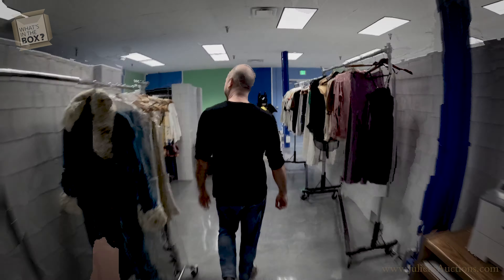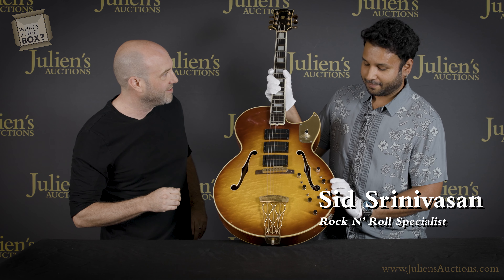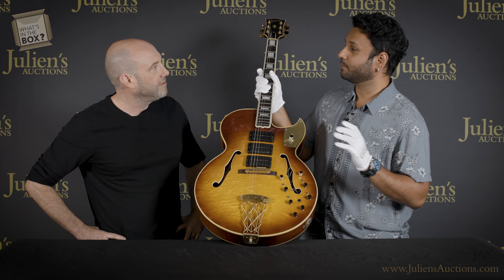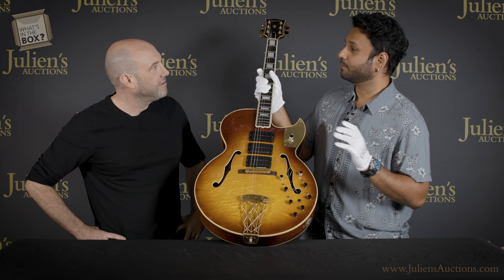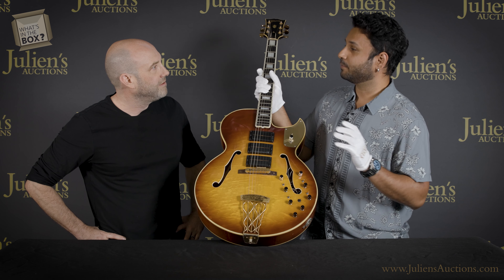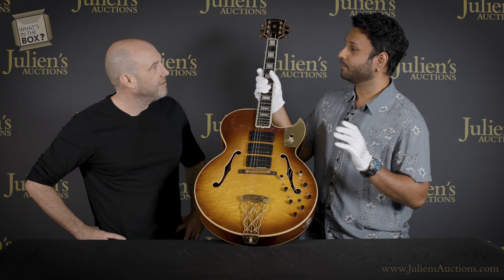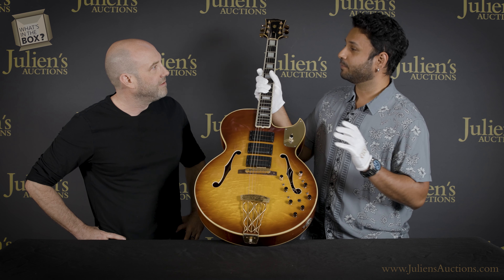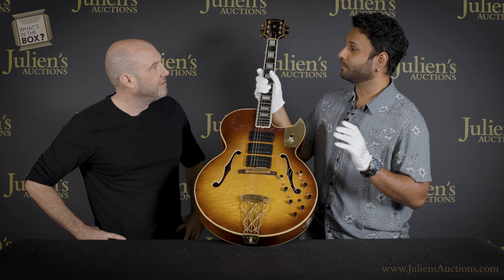What's In The Box - Episode 15 - Frank Zappa's Gibson ES5 Switchmaster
Welcome to WHAT'S IN THE BOX? - Each week a member of the Julien's team shares an item that they have happened to stumble upon in our massive warehouse of wonders!  Don't hesitate to take a peak at what's inside.

This week Julien's Auctions own Mitchell Kaba and Rock 'N Roll specialist Sid Sid Srinivasan have uncovered the sound of Frank Zappa.

Sid is clearly informed and has some incredible information about the first guitar Frank Zappa ever purchased or owned. The Gibson ES-5 Switchmaster is a truly unique guitar in the Frank Zappa collection.

Frank Zappa customized this guitar by adding some switches and knobs to it. In a 1980 interview with the British weekly music newspaper Musicians Only, Frank Zappa said “The first guitar I owned was an ES5 Switchmaster which is a big fat jazz guitar and I had that spiffed up. It's got a Barcus Berry on the bridge and one of those Seismic Sensors on the pole-piece and three pickups in it and a quad output. It's got its own power supply to run everything—it's better than changing batteries.”

Be Sure to Register and Bid!